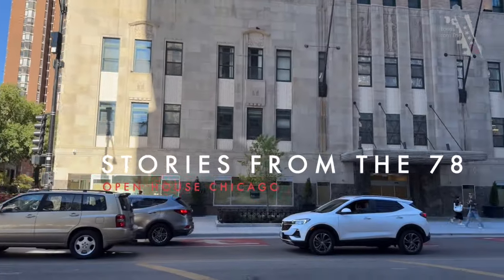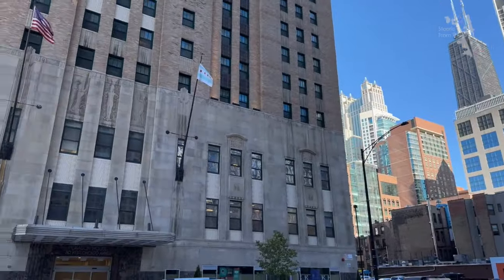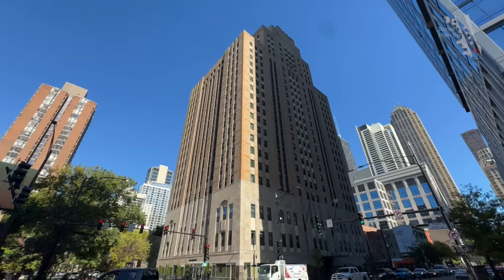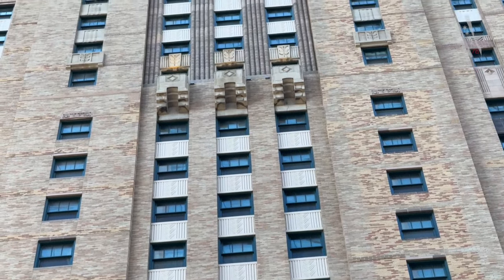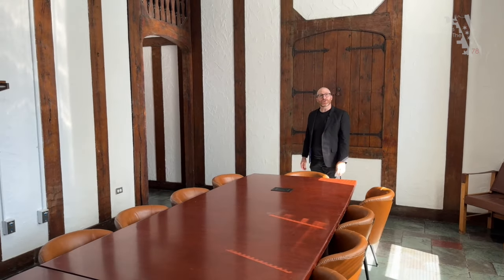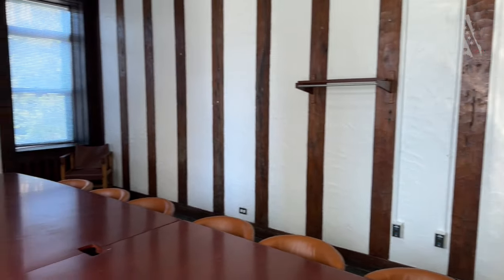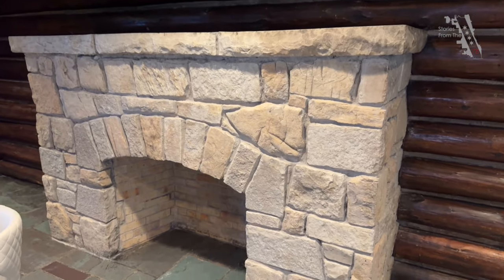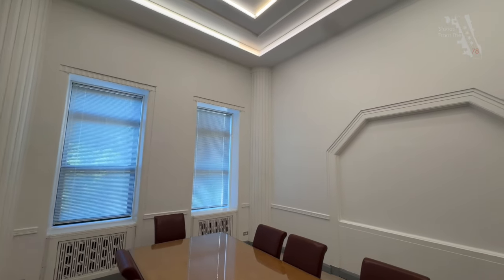OPEN HOUSE CHICAGO 2024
Ever find yourself gazing at a building, curious about its interior? This weekend, you can satisfy that curiosity with Open House Chicago (OHC), a free festival that celebrates Chicago’s rich architectural, historical, and cultural landscape. OHC offers exclusive, behind-the-scenes access to over 170 locations across 20+ diverse neighborhoods, highlighting the businesses, organizations, and creative leaders that shape the city. This year’s event takes place on October 19 and 20 and includes 25 exciting new sites.